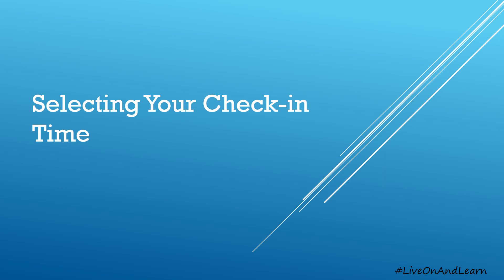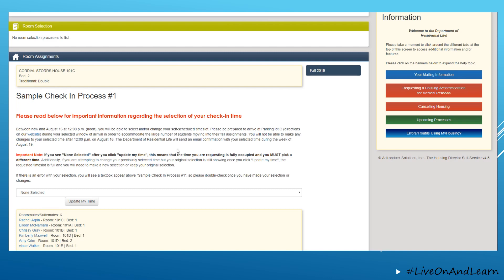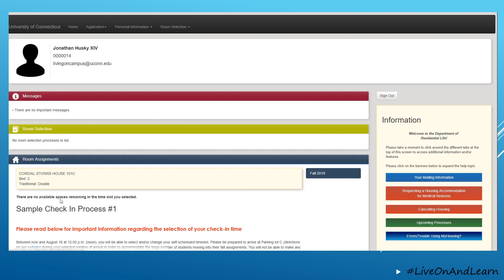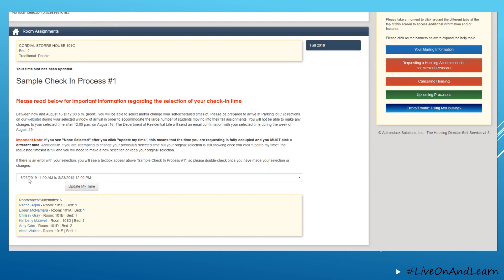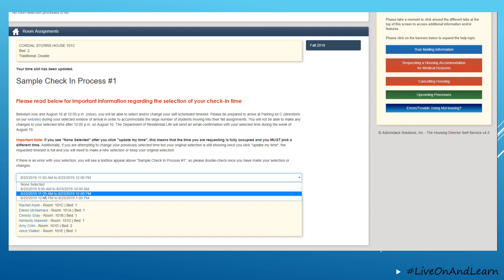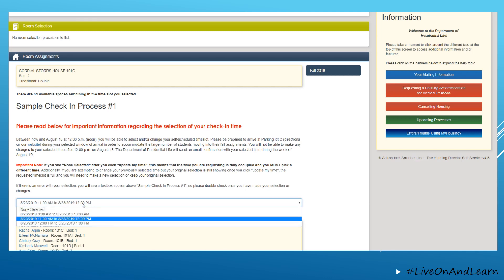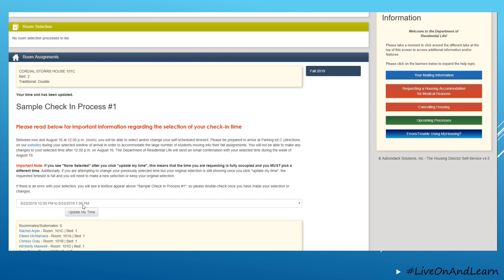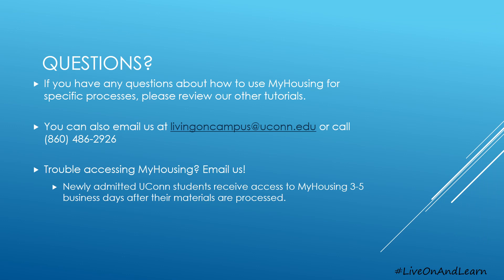LiveOnAndLearn: Selecting Your Check-In Time Tutorial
UConn Residential Life step by step guide to selecting your check-in time inside of MyHousing.